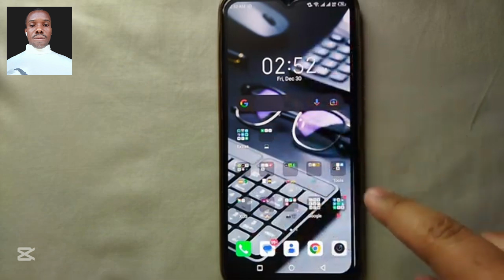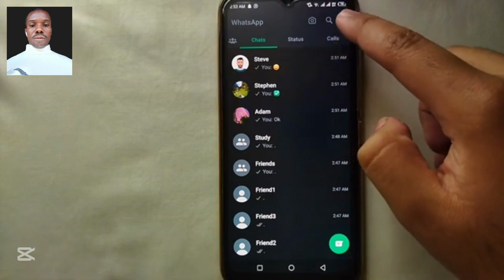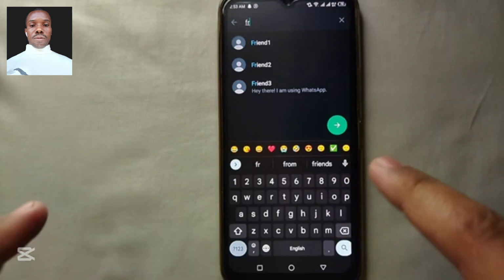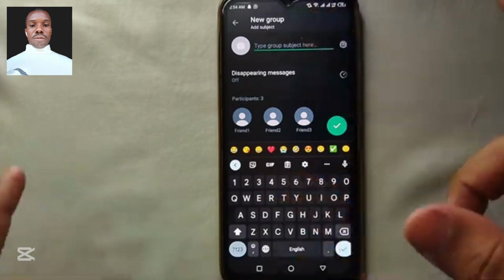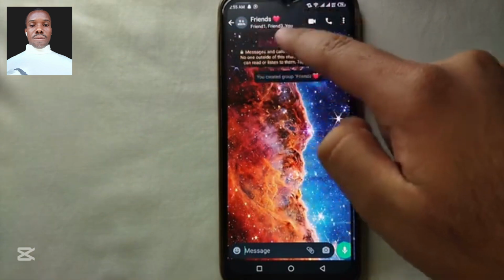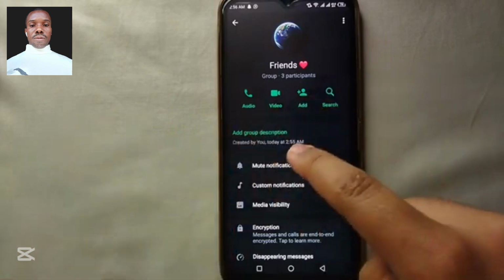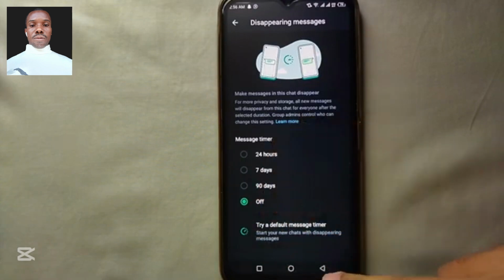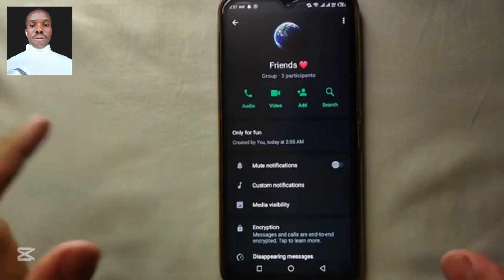how to create whatsapp group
The simplest and easiest way to create a WhatsApp group. Step by step in 2025

the family.